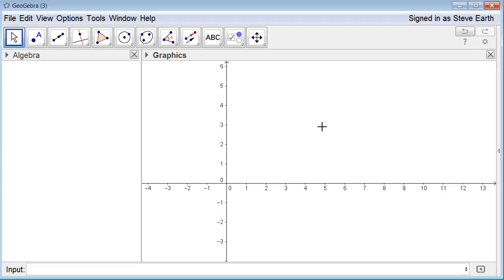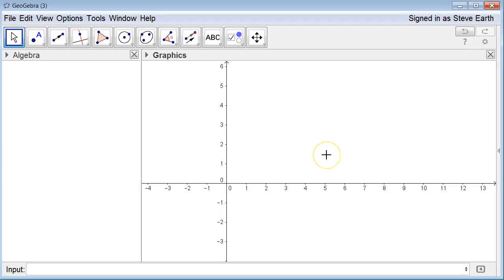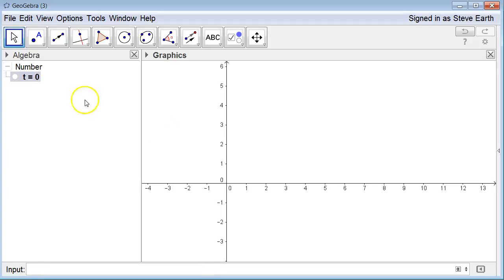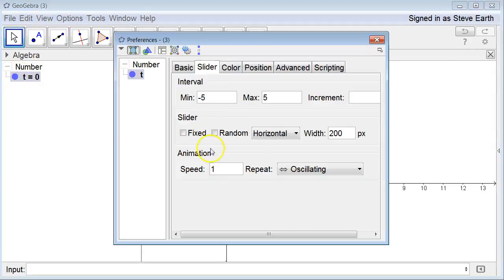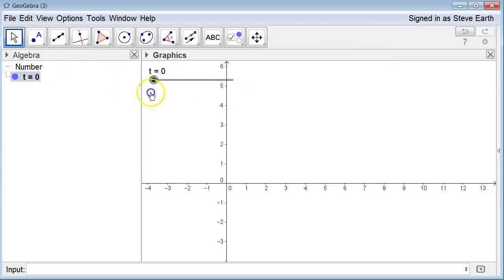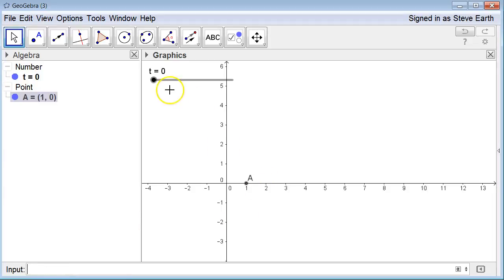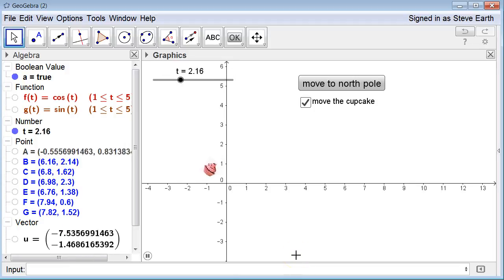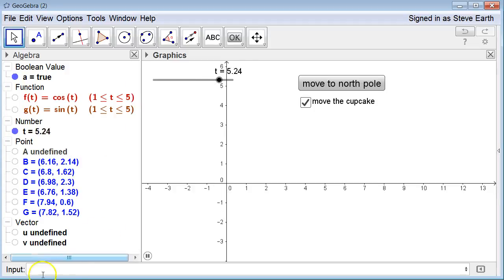geogebra parametrics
this video shows how to hide/show objects, do animations, make checkboxes, click buttons, and insert images into your GeoGebra files. These will all prove useful for your Parametric project.